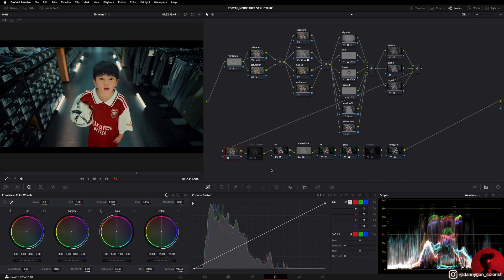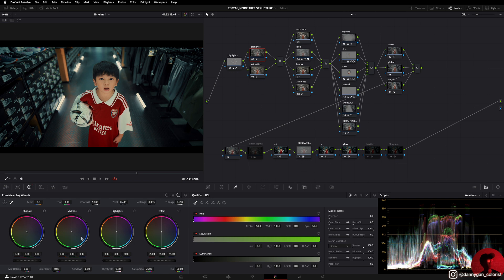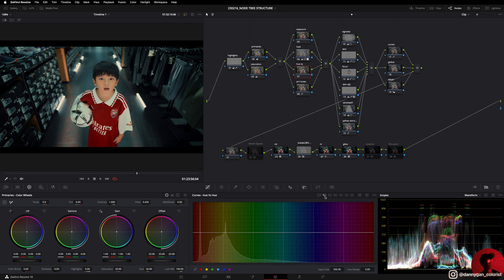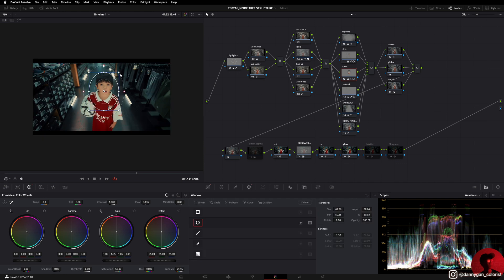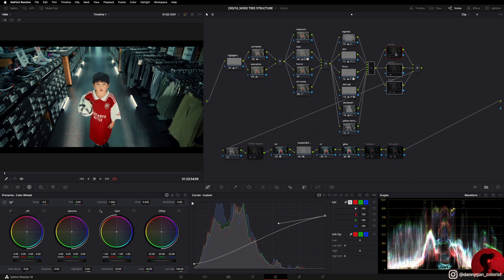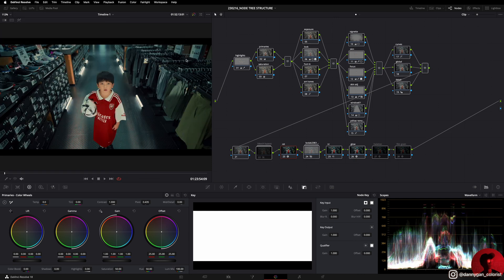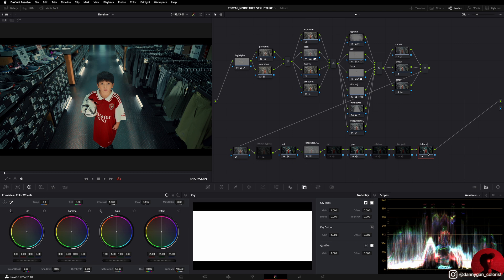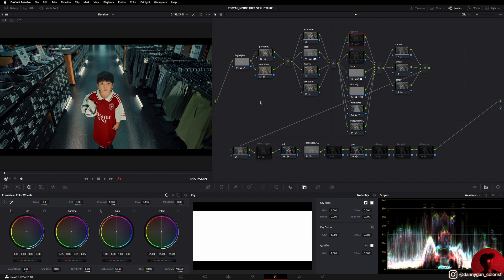One Node Tree to RULE THEM ALL | DaVinci Resolve Tutorial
I'm well-aware of working in color managed projects & grading in timeline and groups, but this video just shows the general flow of working nodes. And besides, I do grade breakdowns so having all the nodes in the clip level helps that process.

Timecode:
0:00 Intro
0:16 Disclaimer
0:33 Remote grades
0:58 Highlight preservation
1:42 Colour Correction
2:51 Look
4:18 Secondaries
6:45 Global adjustments
8:23 CST
8:59 Effects
10:11 Dehancer
11:01 Outro
For the algo:
how to build node tree
davinci resolve nodes
how to use nodes in davinci resolve
color tab nodes
good node tree